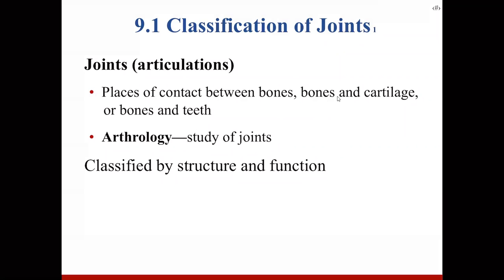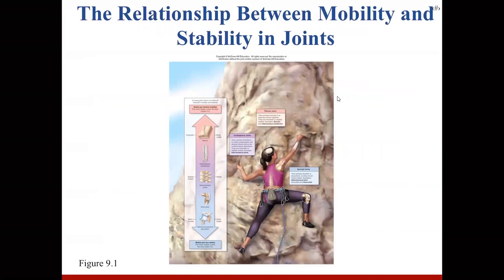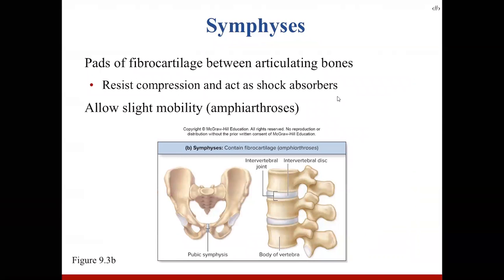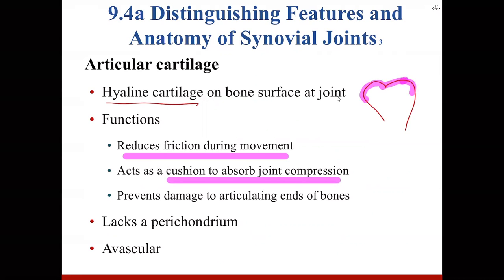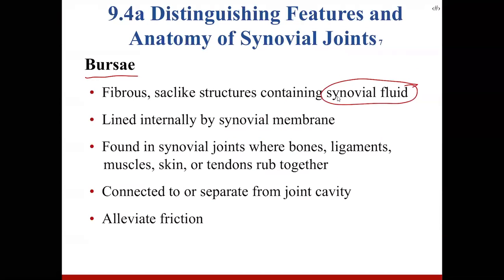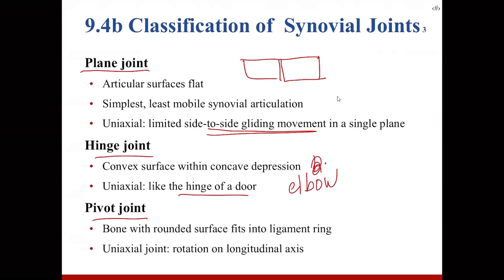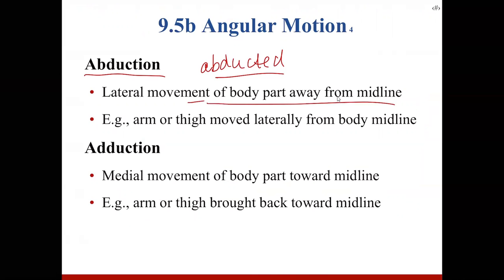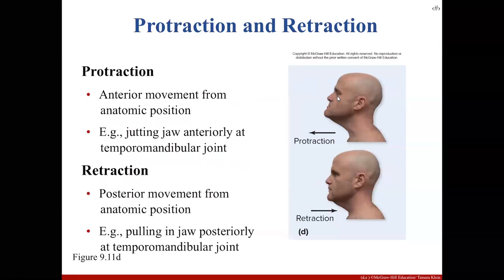A and P 1 Articulations